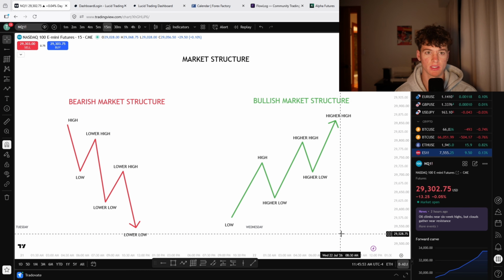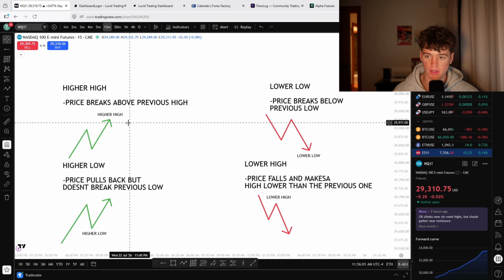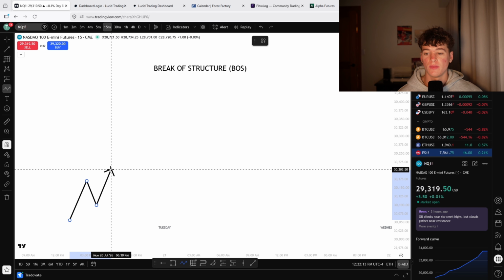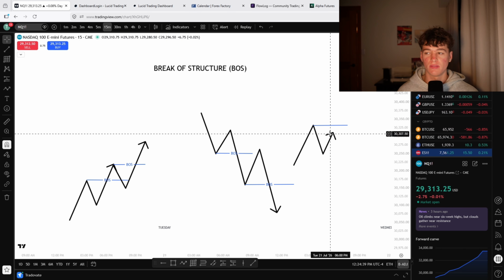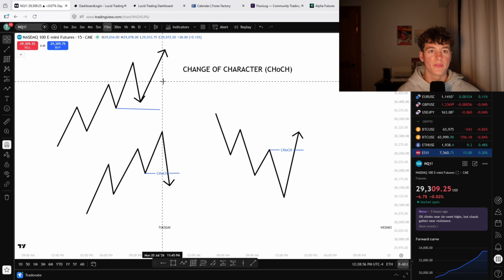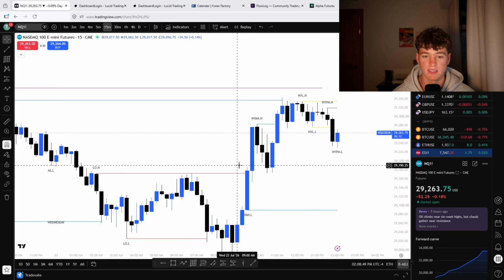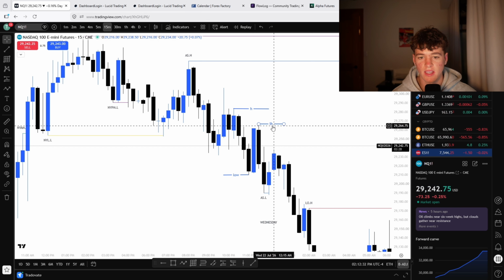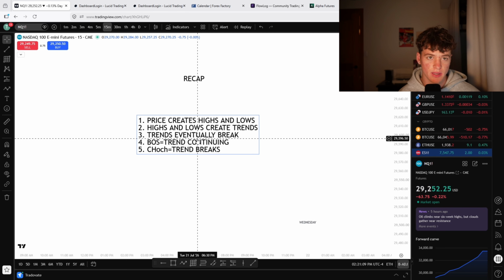Market Structure - TB Trading Concept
This series is designed to teach you the concepts, principles, and mindset required to become a consistently profitable trader.
Whether you're just getting started or looking to refine your edge, this series is built to help you understand why the market moves, not just memorize patterns.